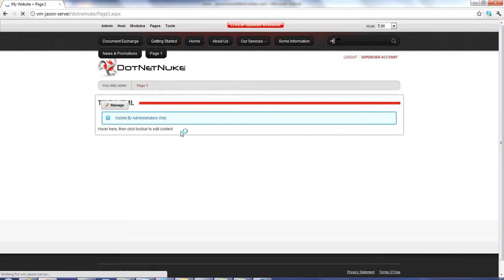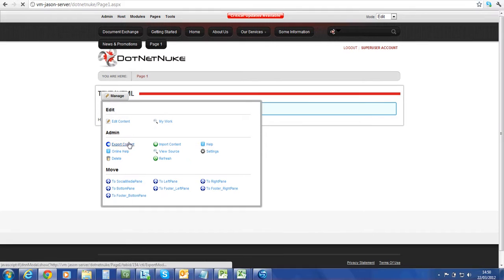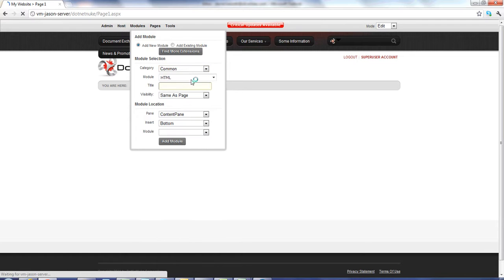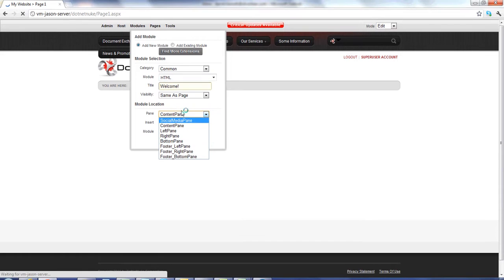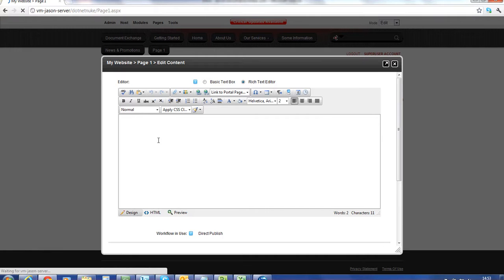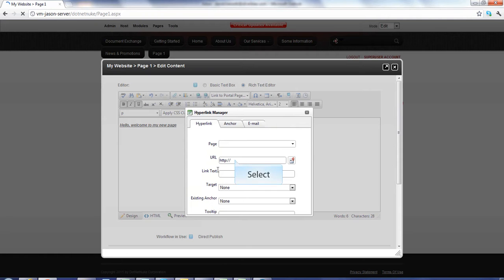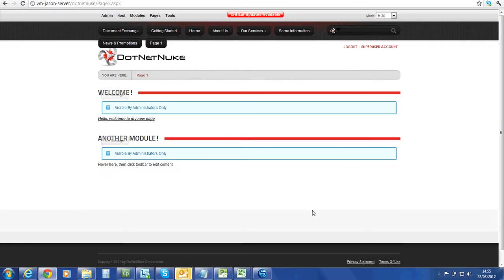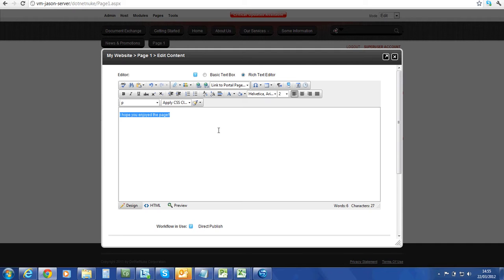DotNetNuke:Video2 - Adding Content to your Page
An Introduction to DotNetNuke